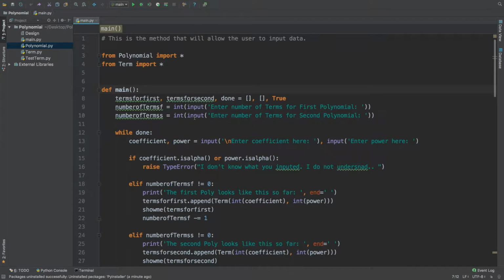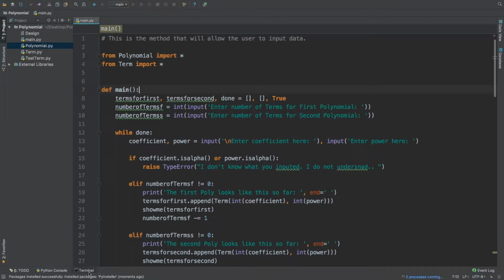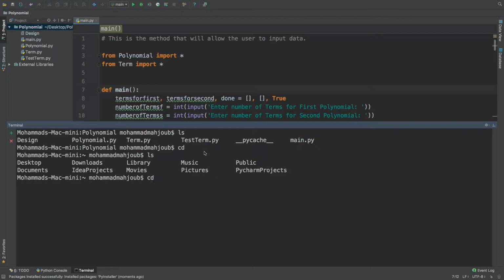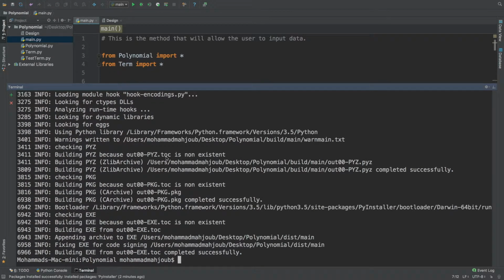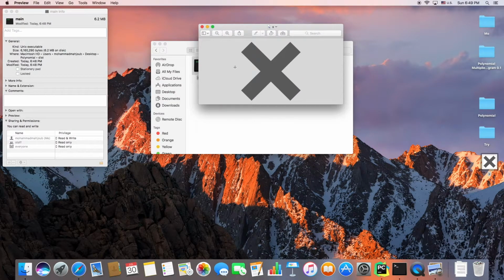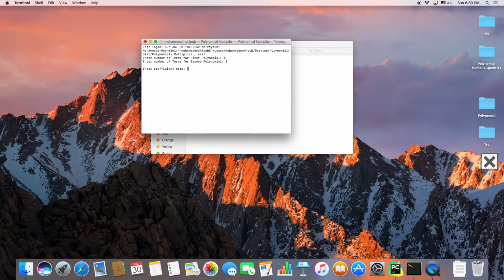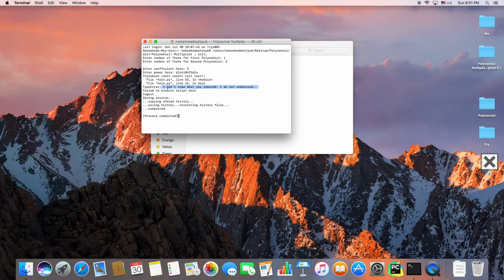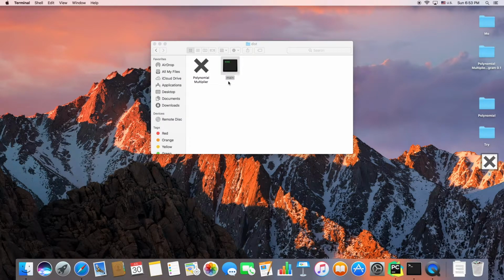Python Polynomial Multiplier App - 13 - Turning Python Code Into App